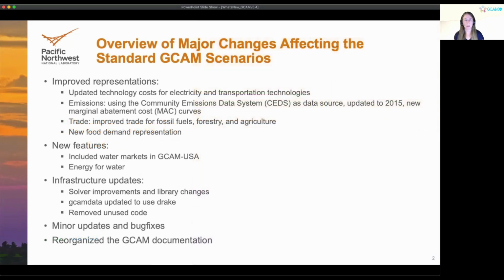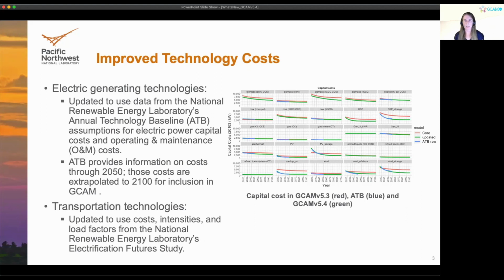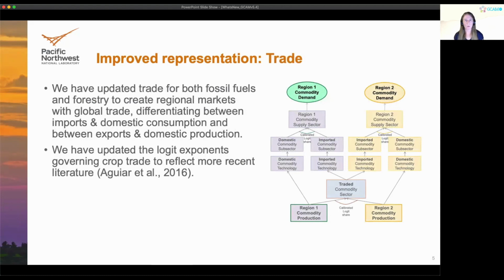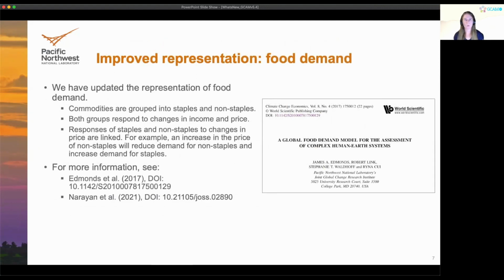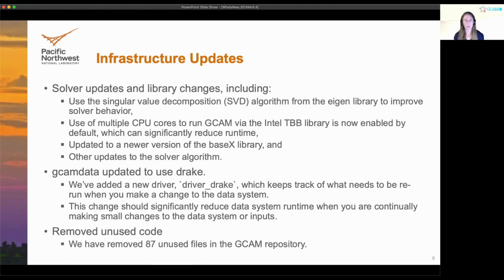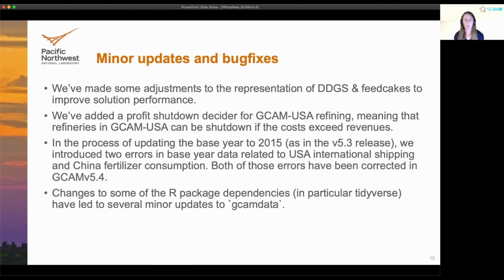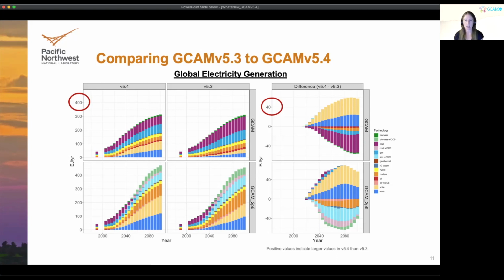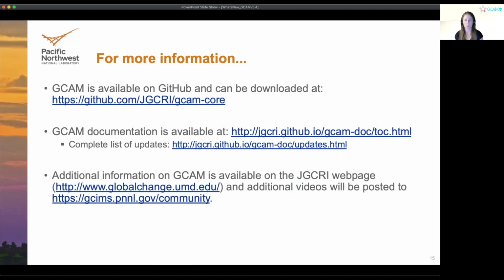What's new in GCAM 5.4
This video introduces the latest release version of the Global Change Analysis Model (GCAM), including an overview of major changes from the last release.